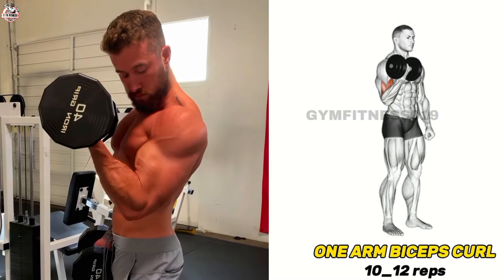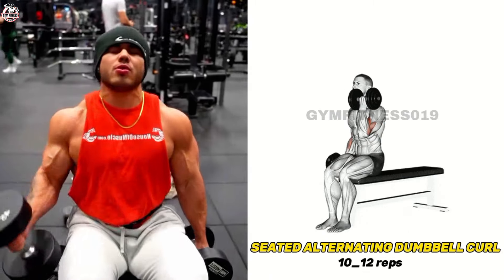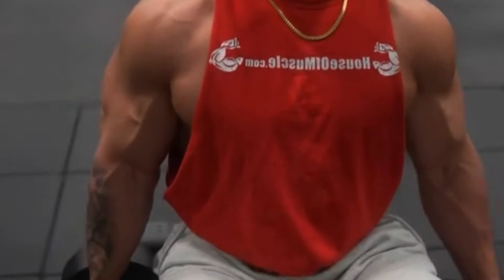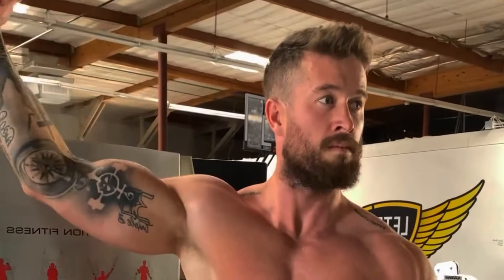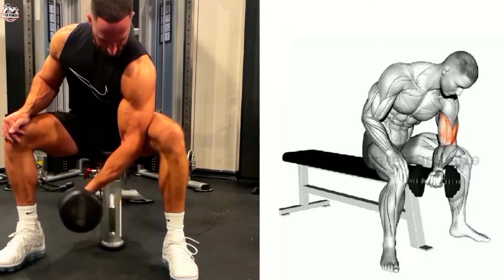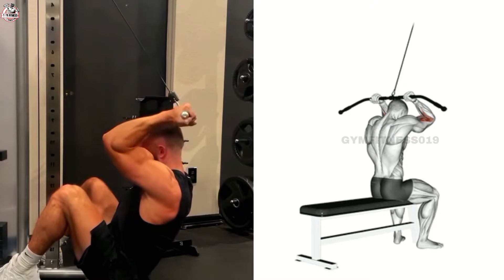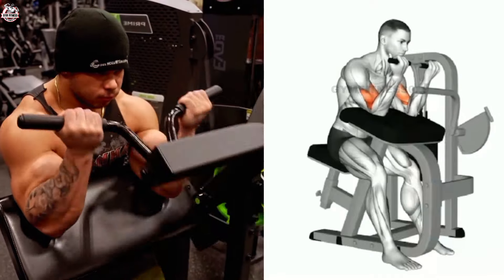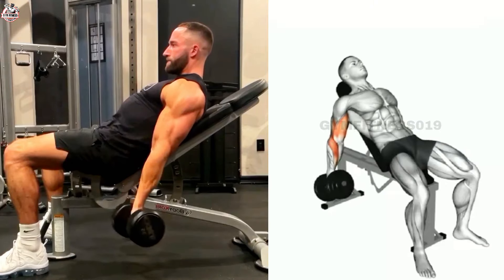Biceps workout at gym | Bigger Biceps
in this video you will watch biceps workout that how grow bicep in easy way
this all exercise about biceps
GYM FITNESS , WELCOME  on my channel you will get new workout on this channel. I am a professional gym trainer. You will get information related to bodybuilding and fitness on my channel .
Having years of experience, knowledge about gym and how to grow body
You can find out videos related to fitness and workouts for beginners, intermediate and advance level.
High cable single arm biceps curl exercise is a great exercise for grow your biceps muscles and also target you  lower arms

below are the chapter of the video

chapter
00:01 intro
00:06 one arm biceps curl exercise
00:46 seated alternating dumbbell curl exercise
01:27 High cable single arm biceps curl exercise
02:07 concentration curl dumbbell Exercise
02:39 cable pulldown  biceps curl Exercise
03:13 preacher curl machine Exercise
03:49 incline biceps curl dumbbell Exercise